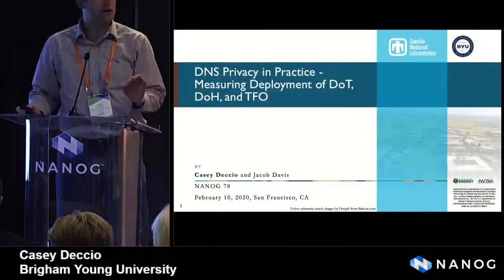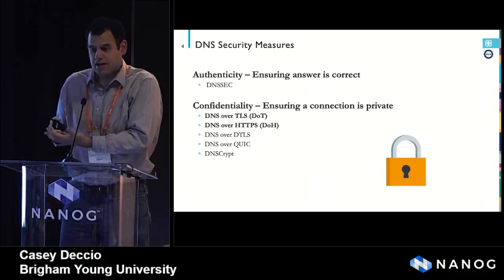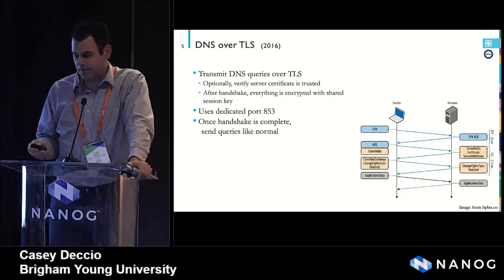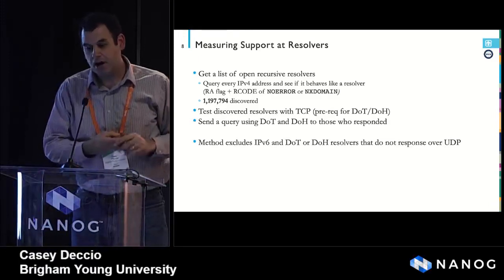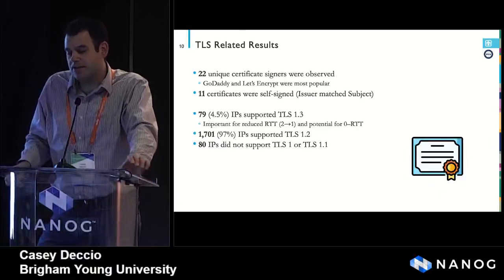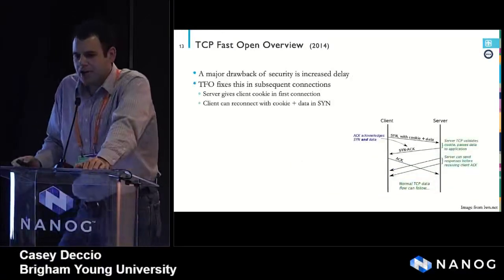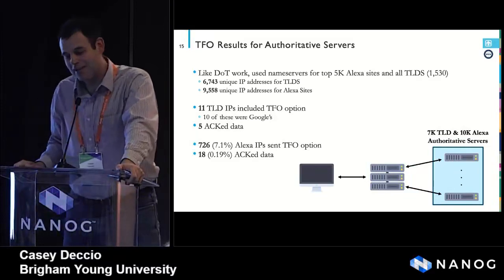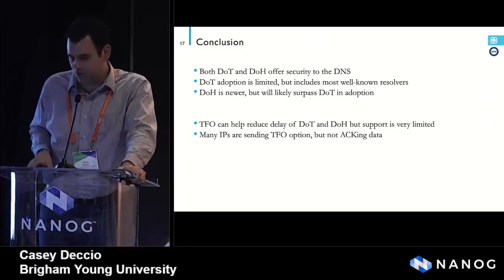DNS Privacy in Practice Measuring Deployment of DoT, DoH, and TFO